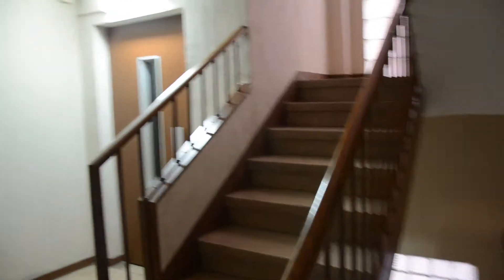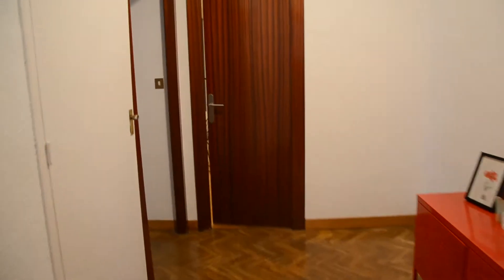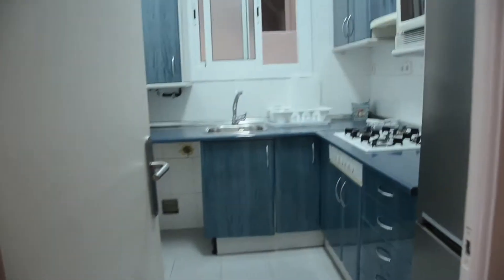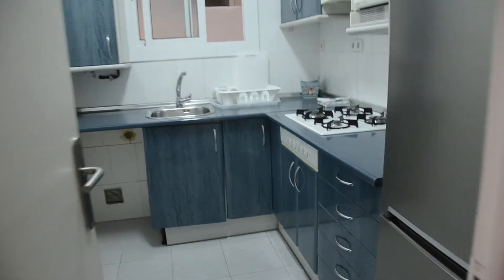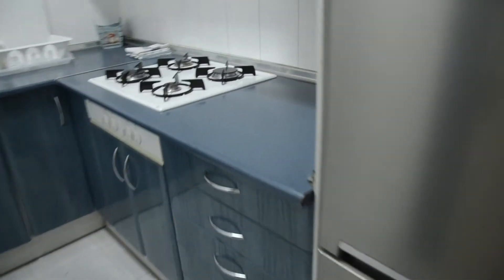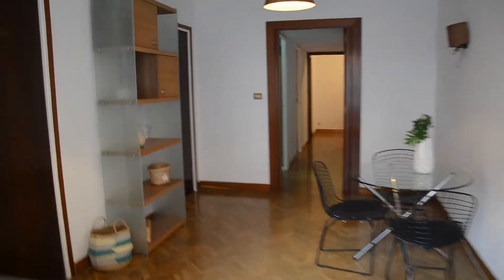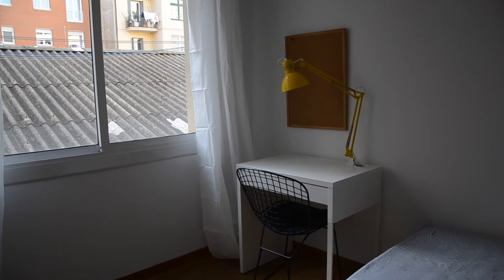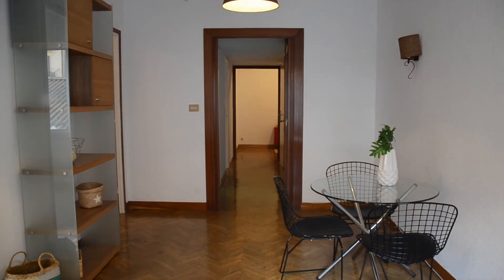Rooms for rent in chic 3-bedroom apartment in Sarrià-Sant Gervasi - Spotahome (ref 281271)